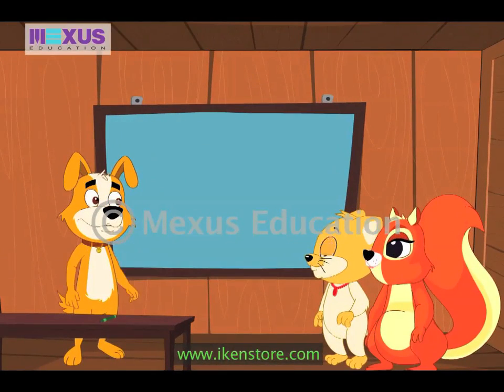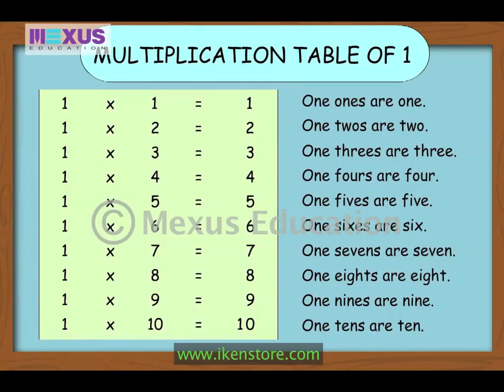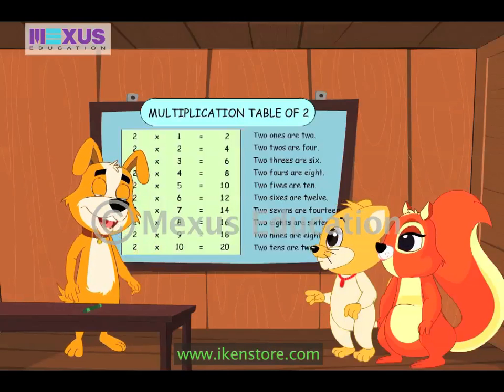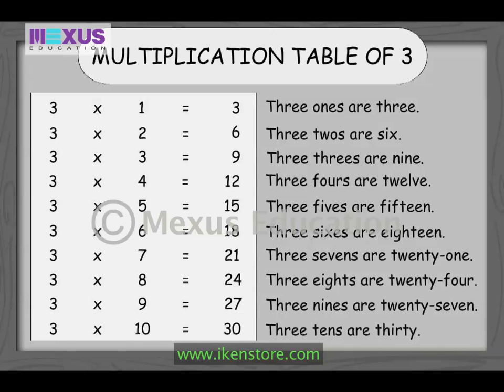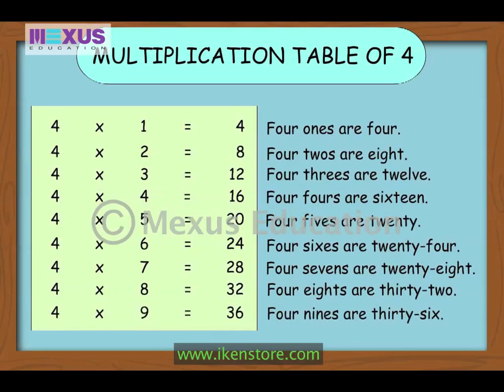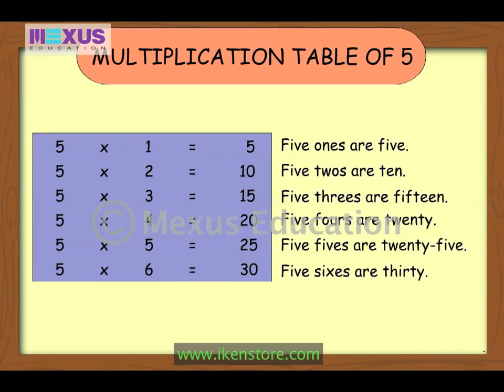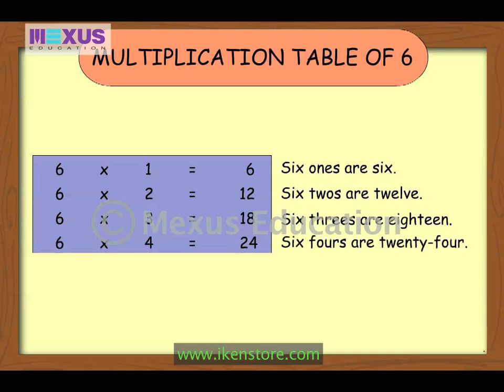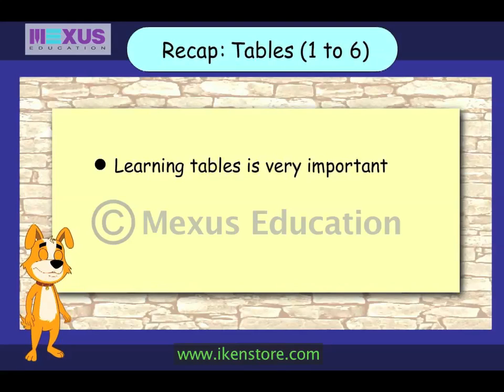Tables (1 to 6)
Buster teaches Amber and Cat the multiplication tables for the numbers 1 to 6.